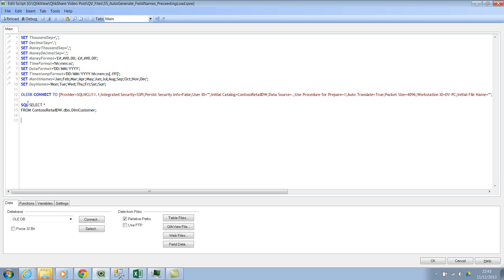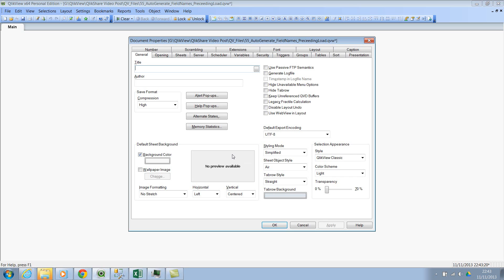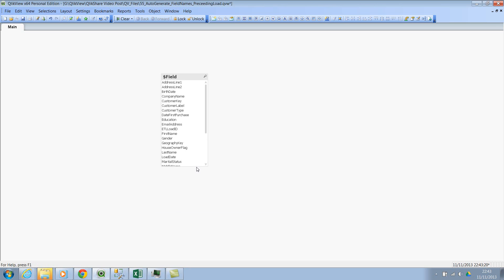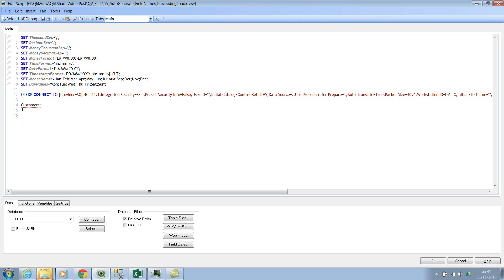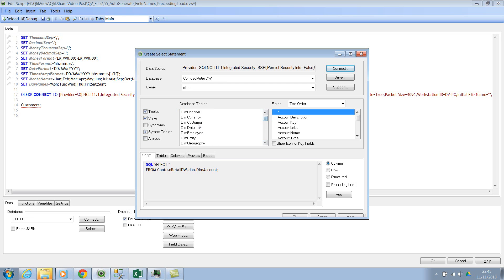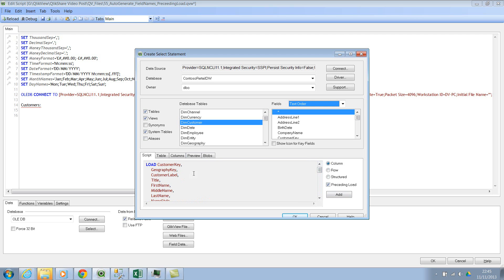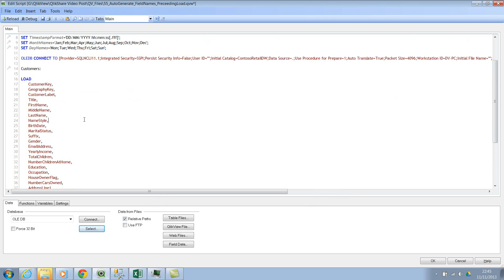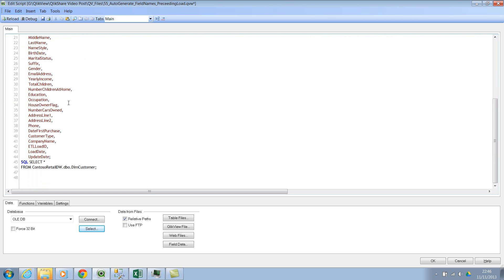Auto Generate Preceding Load Statement in QlikView Script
Subscribers : Thanks for the subscription to my channel but I encourage you to use my blog to watch the videos where I provide the script/expressions. Some of the videos are not available on YouTube or I have made them private video tutorials which are only available on my blog.

In this video, I'll show you how to automatically generate the Preceding Load Statement in QlikView Script

Note: I've recorded the videos in highest resolution possible. So please view them in 720P (HD) for best quality. Cheers!